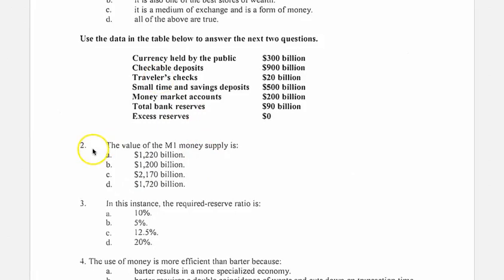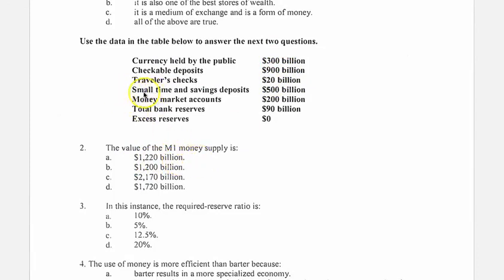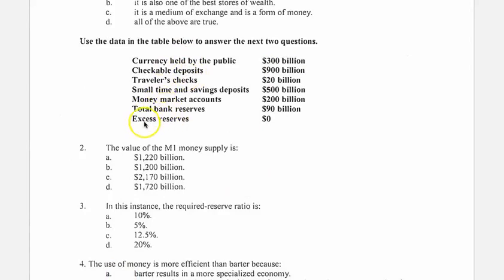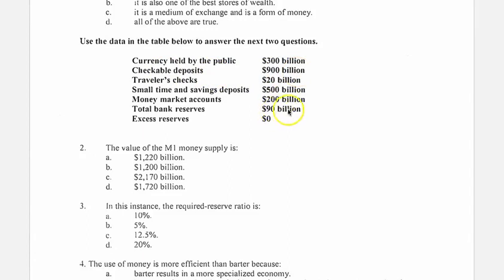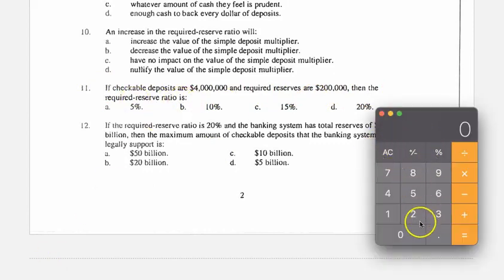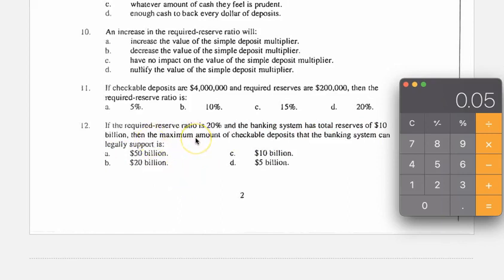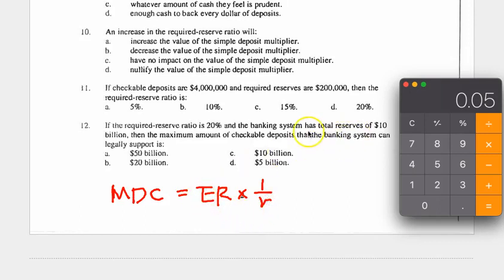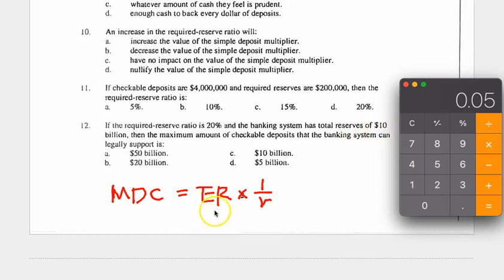Practice Exam 3 Version 2, Q2, 3, 11, 12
For ECON1110 exam 3